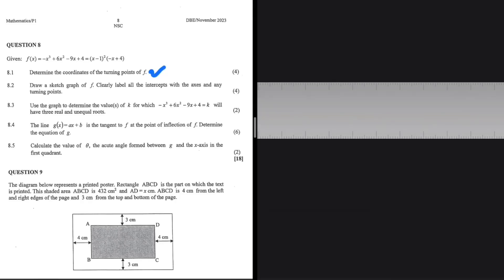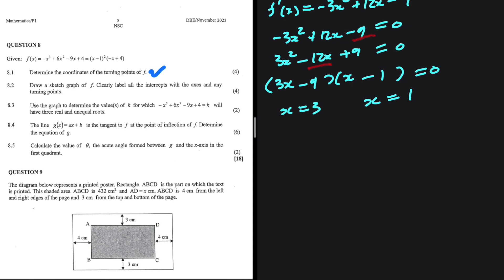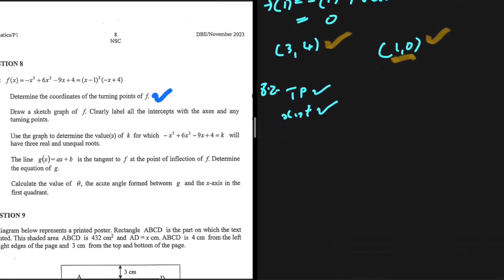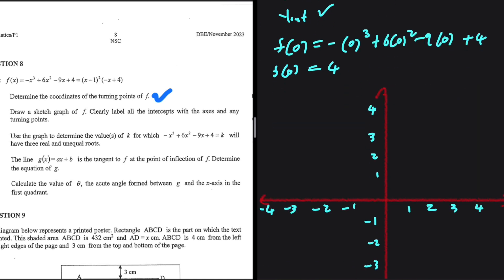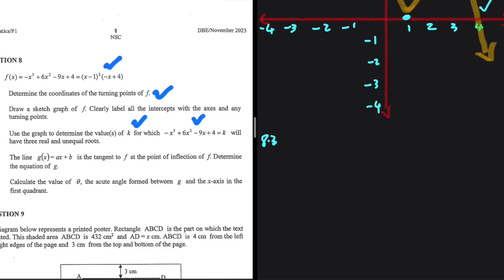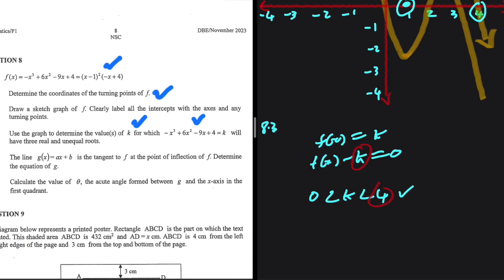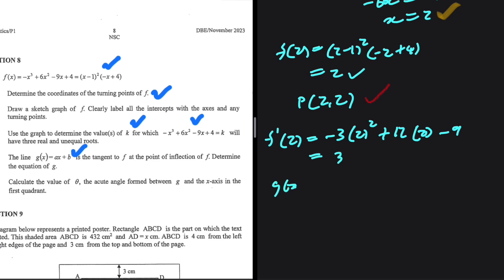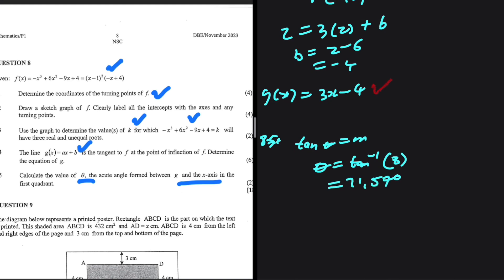Cubic Functions Calculus Grade 12 Mathematics P1 November 2023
Question 8 Grade 12 Mathematics  P1 Calculus, Derivation